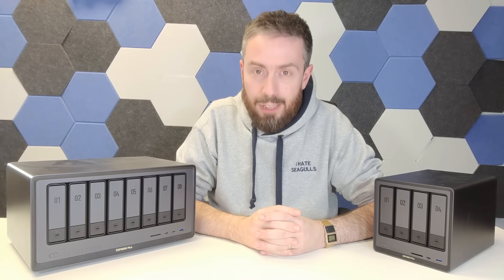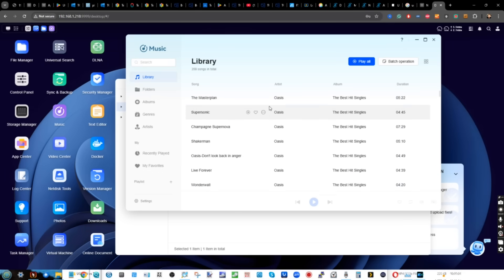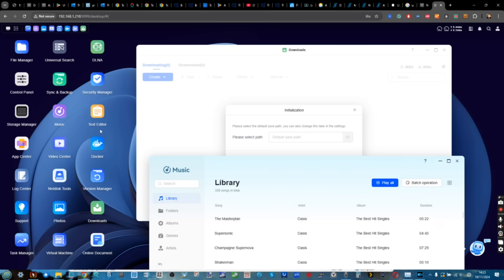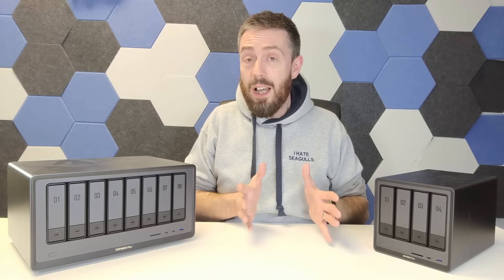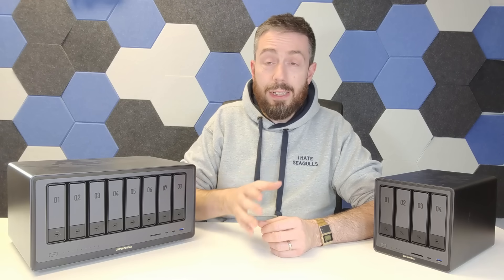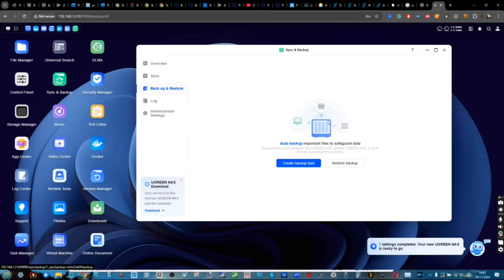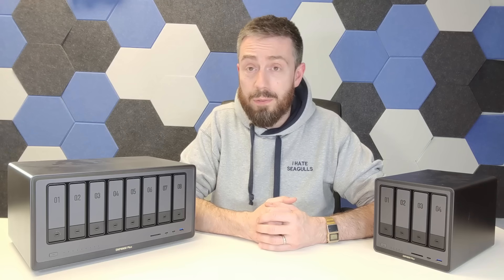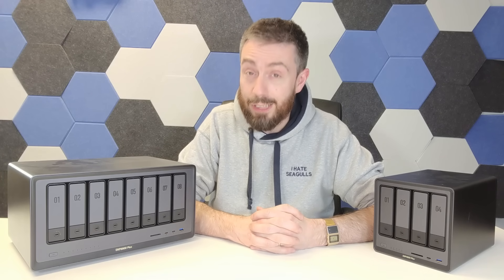UGREEN NAS SERIES - SHOULD YOU BUY?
UGREEN NAS BLACK FRIDAY PROMO
UGREEN NAS on Amazon U.S
UGREEN NAS on B&H
UGREEN on Amazon U.K
UGREEN NAS on Amazon DE
UGREEN NASync DXP4800Plus, $139 OFF, during 11/21-12/2
UGREEN NASync DXP2800, $79 OFF, during 11/21-12/2
UGREEN NASync DXP4800, $119 OFF, during 11/21-12/2

Video Chapters
00:00 - UGREEN NASync Series Overview
00:31 - UGREEN NASync Journey: Crowdfunding to Retail
00:58 - Positive Changes: Software Improvements
01:26 - Enhanced Responsiveness and Features
01:55 - Competitive Hardware for the Price
02:28 - New Applications and AI Features
02:56 - Support for Third-Party OS Without Warranty Void
03:25 - Delivering on Crowdfunding Promises
03:52 - Availability and Pricing Commitments
04:18 - Critiques: Security Manager Limitations
04:48 - Need for Comprehensive Security Management
05:21 - Missing Two-Factor Authentication (2FA)
05:52 - Lack of iSCSI Target and LUN Support
06:23 - Limited Cloud Backup Integration
06:54 - Improvements in Backup and Synchronization Tools
07:23 - Global Availability Challenges
07:56 - Limited Reach Outside the US and Germany
08:26 - Current Status and Future Potential
08:52 - Black Friday Deals and Pricing Highlights
09:26 - Final Thoughts: Hardware Strengths, Software Needs
09:55 - Closing Remarks and Viewer Questions